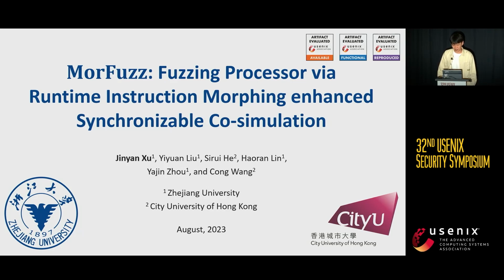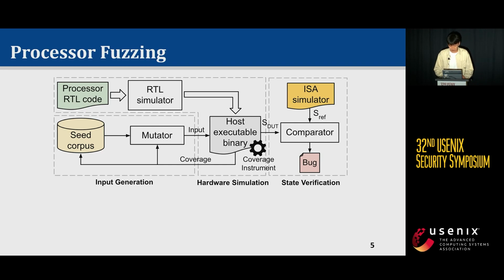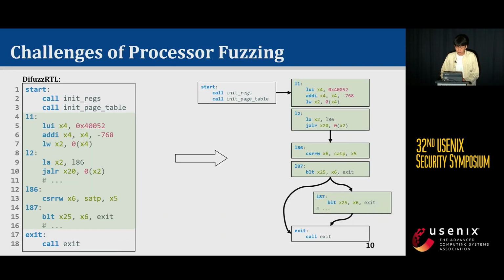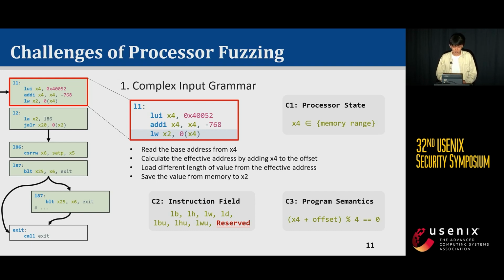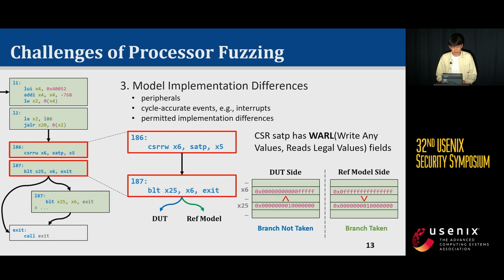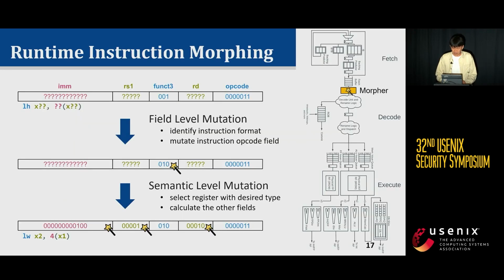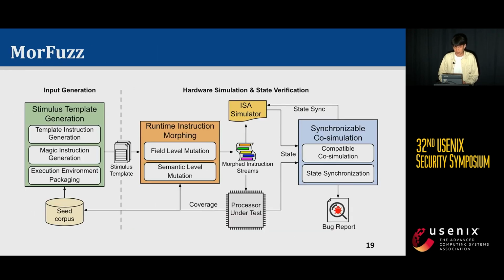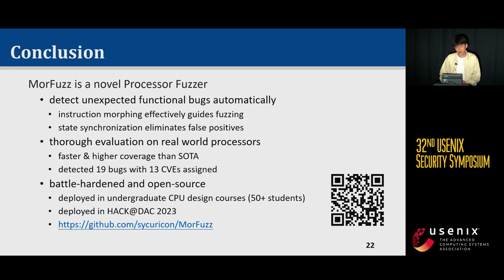USENIX Security '23 - MorFuzz: Fuzzing Processor via Runtime Instruction Morphing enhanced...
USENIX Security '23 - MorFuzz: Fuzzing Processor via Runtime Instruction Morphing enhanced Synchronizable Co-simulation

Jinyan Xu and Yiyuan Liu, Zhejiang University; Sirui He, City University of Hong Kong; Haoran Lin and Yajin Zhou, Zhejiang University; Cong Wang, City University of Hong Kong

Modern processors are too complex to be bug free. Recently, a few hardware fuzzing techniques have shown promising results in verifying processor designs. However, due to the complexity of processors, they suffer from complex input grammar, deceptive mutation guidance, and model implementation differences. Therefore, how to effectively and efficiently verify processors is still an open problem.
This paper proposes MorFuzz, a novel processor fuzzer that can efficiently discover software triggerable hardware bugs. The core idea behind MorFuzz is to use runtime information to generate instruction streams with valid formats and meaningful semantics. MorFuzz designs a new input structure to provide multi-level runtime mutation primitives and proposes the instruction morphing technique to mutate instruction dynamically. Besides, we also extend the co-simulation framework to various microarchitectures and develop the state synchronization technique to eliminate implementation differences. We evaluate MorFuzz on three popular open-source RISC-V processors: CVA6, Rocket, BOOM, and discover 17 new bugs (with 13 CVEs assigned). Our evaluation shows MorFuzz achieves 4.4× and 1.6× more state coverage than the state-of-the-art fuzzer, DifuzzRTL, and the famous constrained instruction generator, riscv-dv.